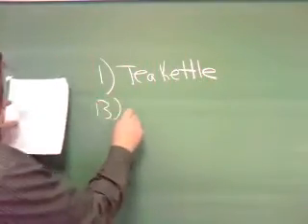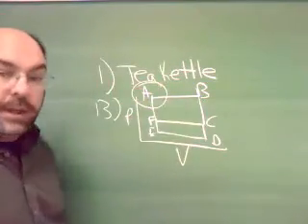Chapter 15 Homework Videos Conceptual Questions